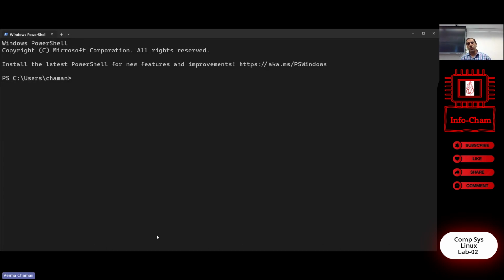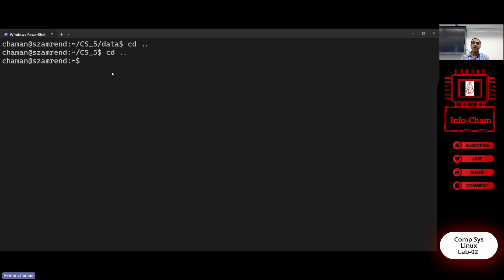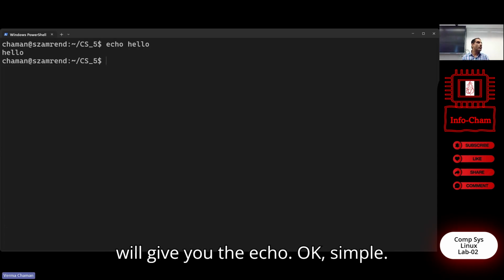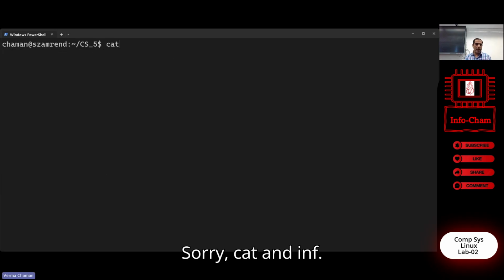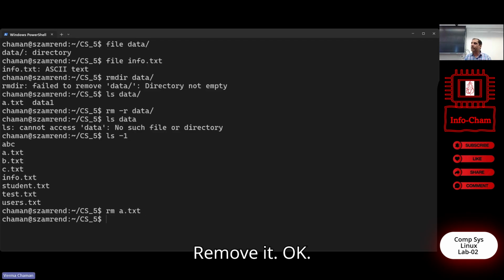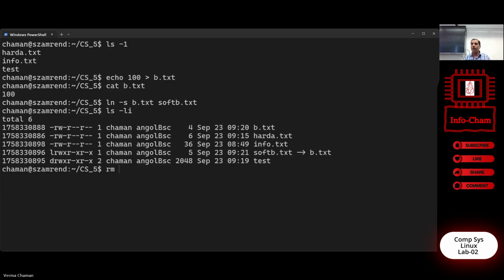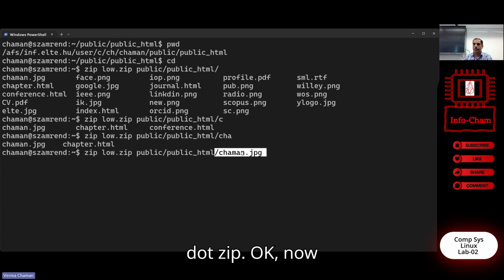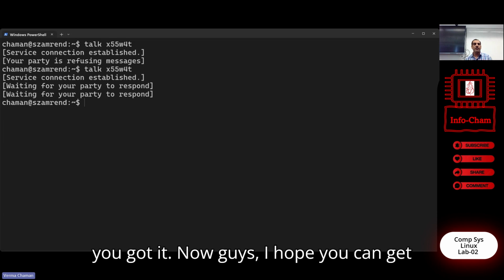Computer System Lab - 02 | Informatics | Bash Shell Scripts | Linux World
In this exercise, you practiced basic Linux command-line skills: listing files (ls), viewing details and permissions (ls -l, man ls), navigating directories (cd), creating and reading files (echo, cat), copying and linking files (cp, ln, ln -s), managing directories (mkdir), checking logged-in users (who), finding files by size (find), handling archives (zip, unzip, tar), working with dates (date), and even communicating with other users (talk). You also explored the root directory, manipulated file contents, and compared files (diff), giving you hands-on experience in essential Linux operations.